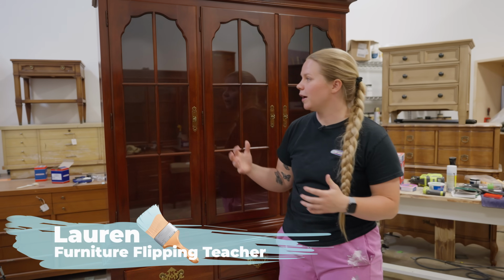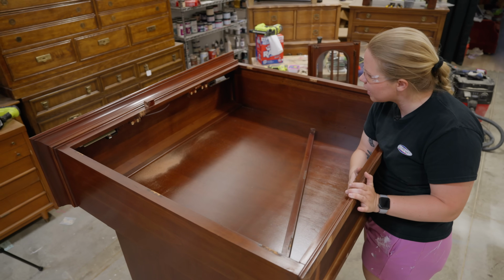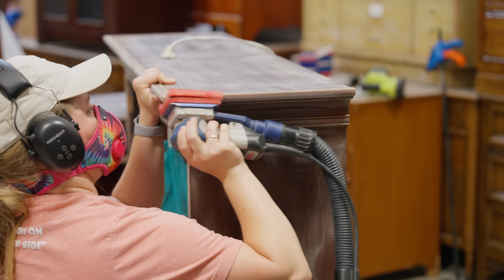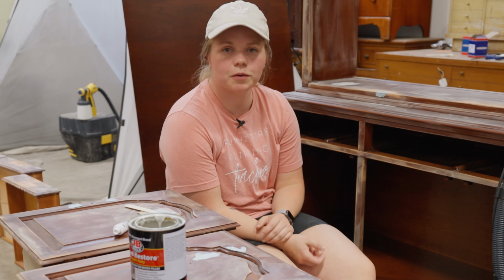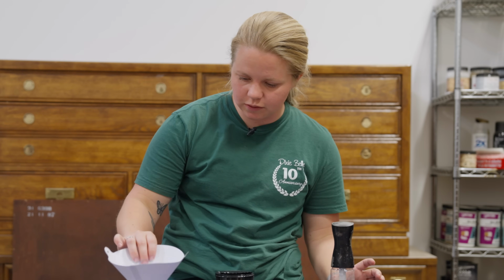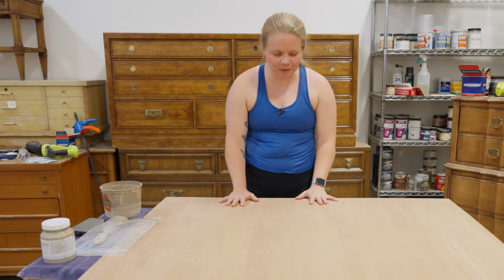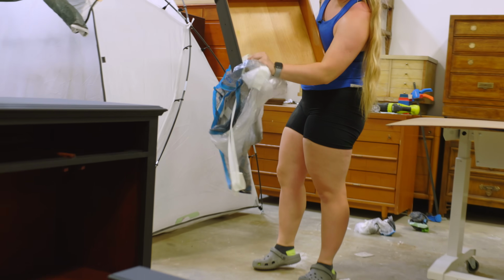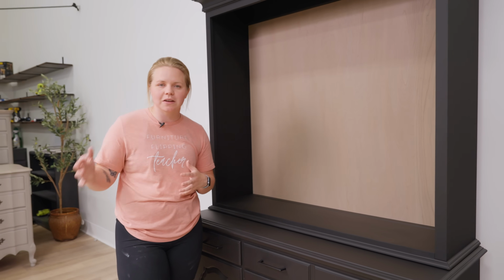Old China Hutch Gets Modern Makeover | Updating OLD FURNITURE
In this video I updated this china hutch for a client. Lots of deconstruction happened to make it a bit more modern! Do you have a hutch sitting around that could be updated?

Cost: $0
Materials: $135
Sold: $1250
Profit: $1115

From these links being utilized we are able to continuously make content for you in hopes of creating you more income! So seriously, thank you for using these links and all your support ☺️

Please read all labels and follow all manufacturer safety recommendations when working with paints, stains, and other equipment and wear and use appropriate personal protection equipment. Viewers should attempt these projects at their own risk.